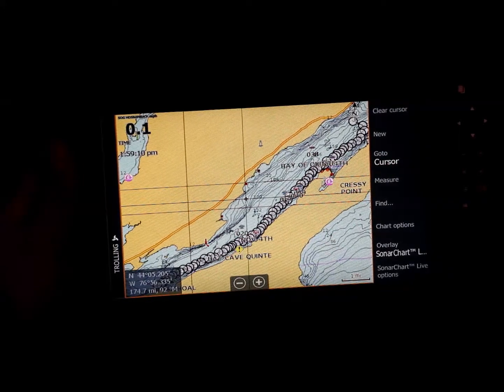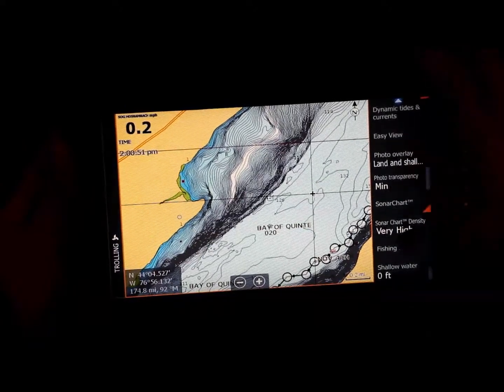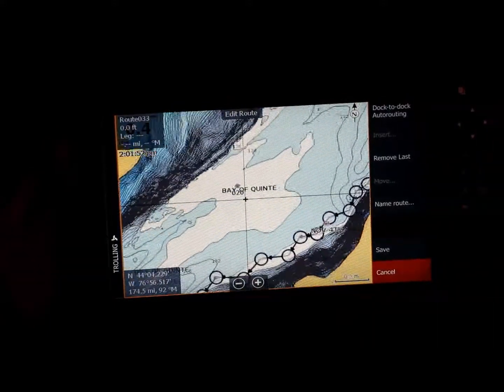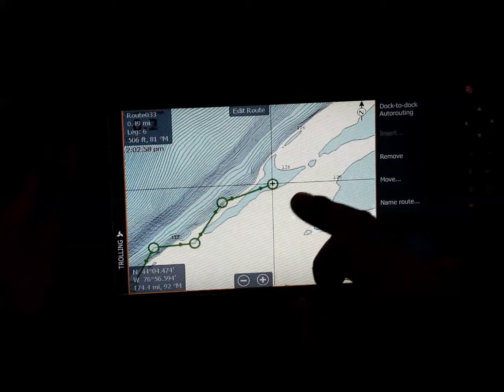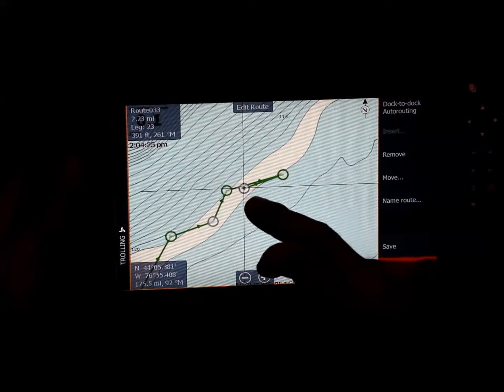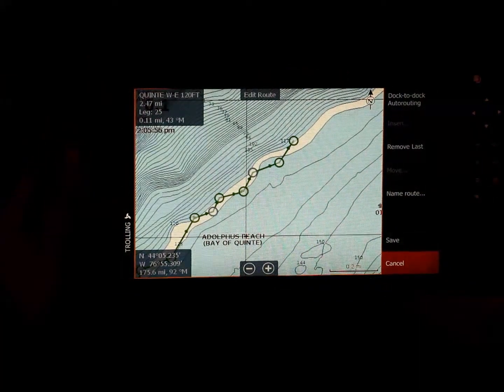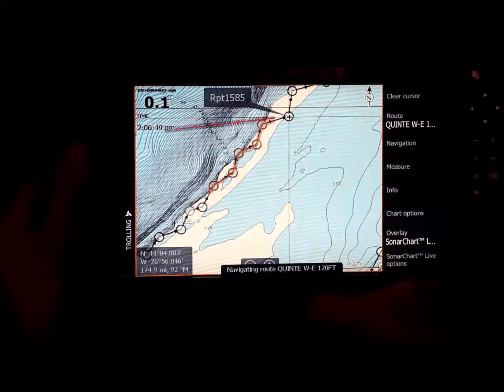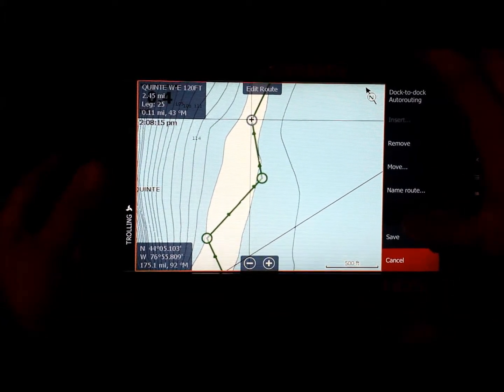Lowrance HDS How to Create Routes and Edit Routes Part1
Creating and editing routes on a Lowrance HDS for use with Auto-Pilot and the MotorGuide Xi5